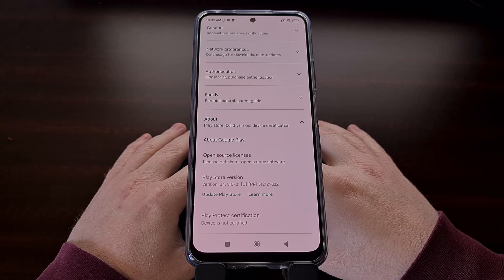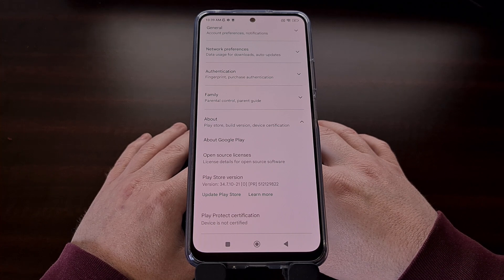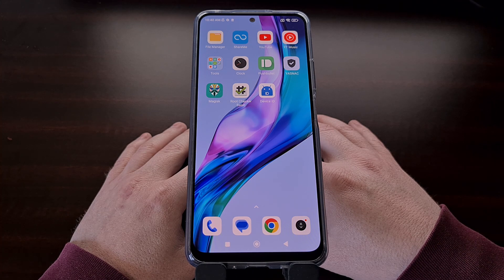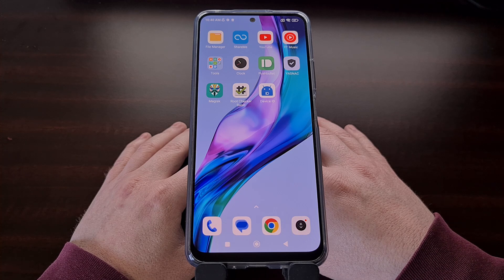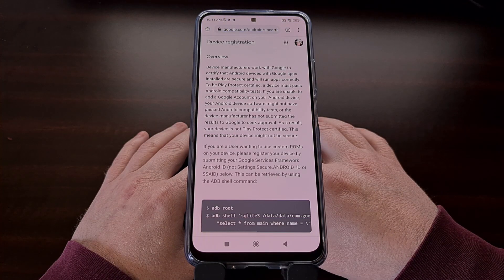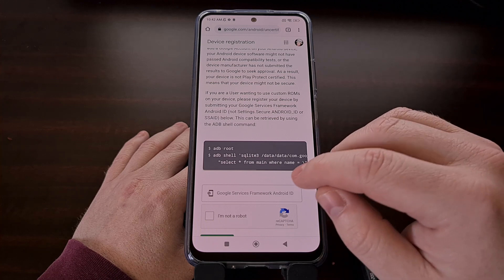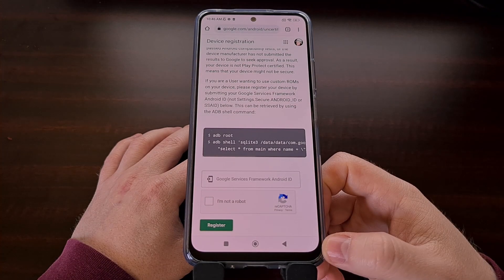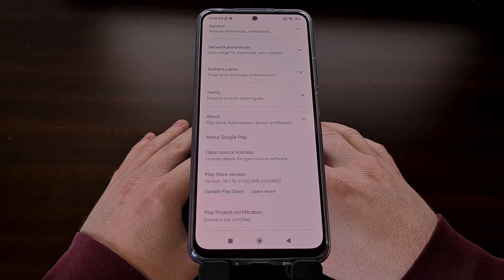How to Manually Add a Device to Google Play Protect Certification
If you're being told the "Device is not certified" in the Google Play Store app, then I can show you how to manually certify your smartphone or tablet.

Video Description
If you unlock the bootloader and root your phone, or maybe you just installed a custom ROM then you have likely seen the message "Device is Not Certified" when checking the About section of the Play Store app. In this video I will show you how to manually certify your phone so that it is Google Play Protect Certified.

We first need to find the Android ID for the device we're looking to certify. On the website Google created to manually certify smartphones or tablets, they say you need to execute some ADB commands to do this but there's a much easier way. We can find the Android ID of our device by installing an application called Device ID by the developer Evozi.

Once installed, let's open up this application and we actually want to copy the code from the second box here, labeled Google Services Framework.

Simply tap the option here and it will give you some details about what this ID is, while also allowing us to copy it to our clipboard. Now we just need to go to the website Google created that allows us to manually register our smartphone or tablet to be Google Play Protect Certified.

Paste that Android ID that we got from the app, check the box to show Google we aren't a robot, and then tap the Register button right below.

It may take some time before the newly registered device is certified with Google Play Protect. But you can keep an eye on this status by checking the About section of the Google Play Store application.

1. Intro [00:00]
2. Find the Android ID [00:25]
3. Register the ID with Google [01:28]
4. Wait 1-3 Days [02:24]